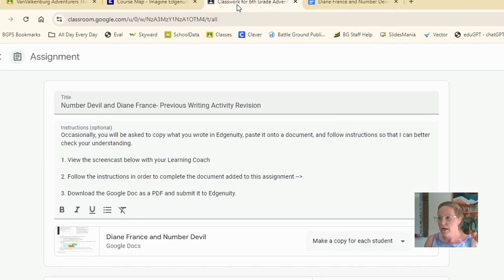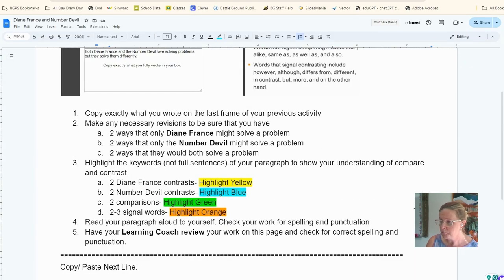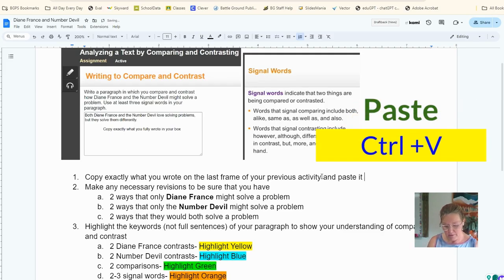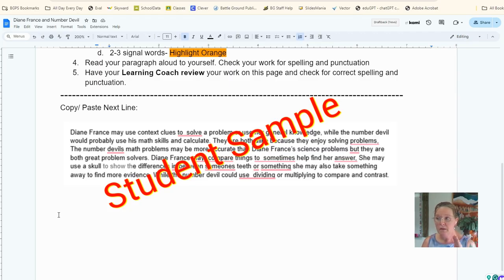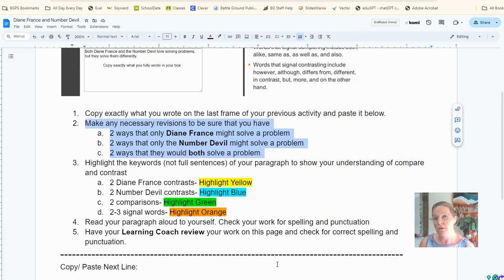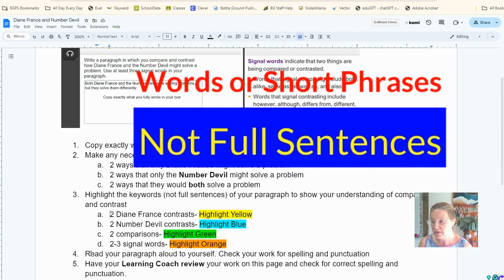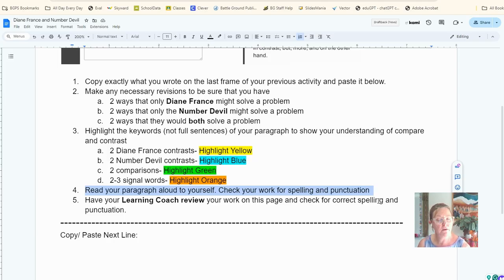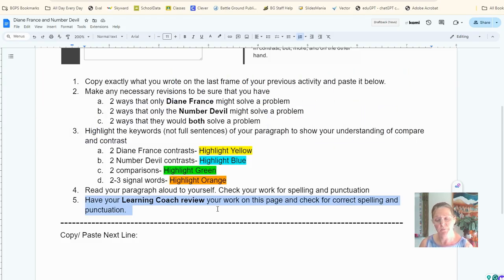Number Devil and Diane France